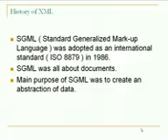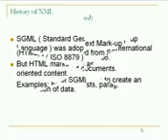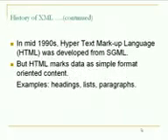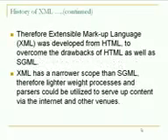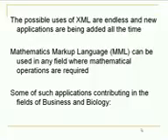Contribution of XML Towards the Field of Business_Part_1